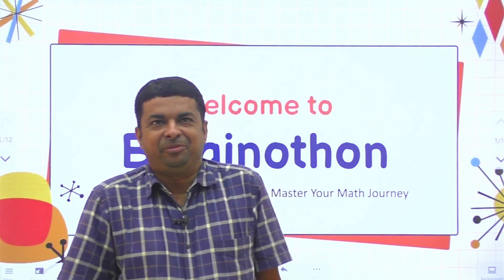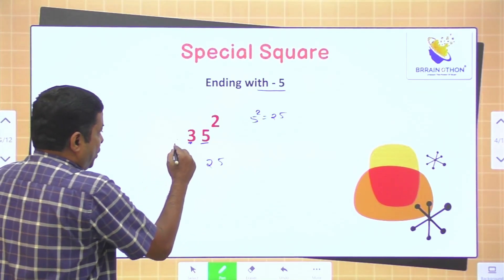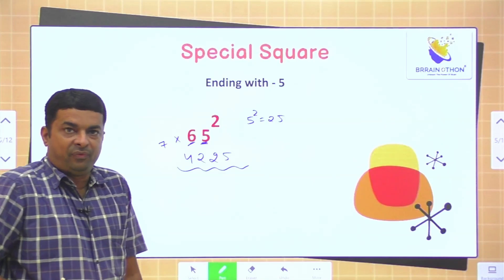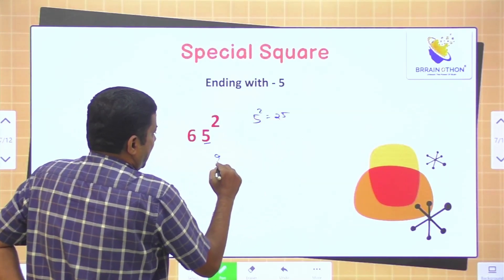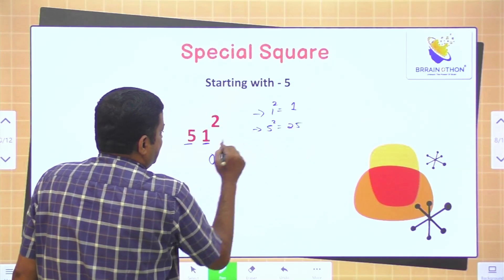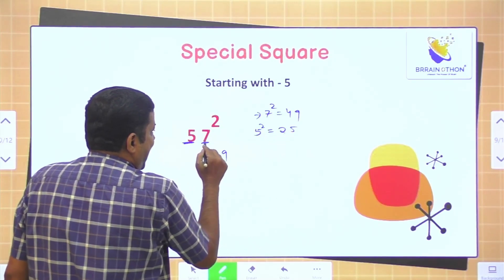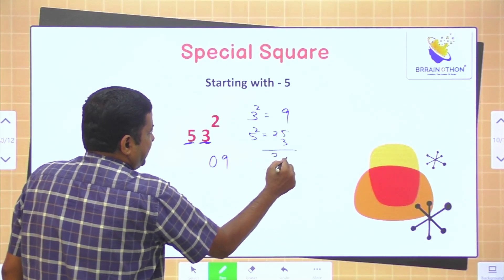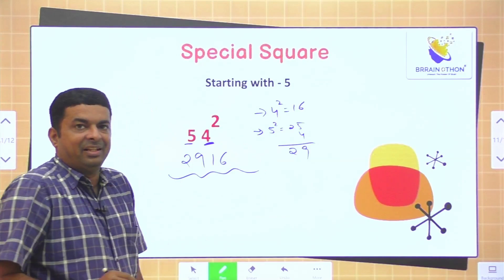Master the Best Square Trick with Vedic Maths Techniques | Brrainothon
Learn the best square trick with Vedic maths techniques in this video from Brrainothon! Impress your friends and improve your mental math skills with this simple yet effective trick. Perfect for students and math enthusiasts, this technique will make solving square numbers a breeze! Watch now and become a master of squares!